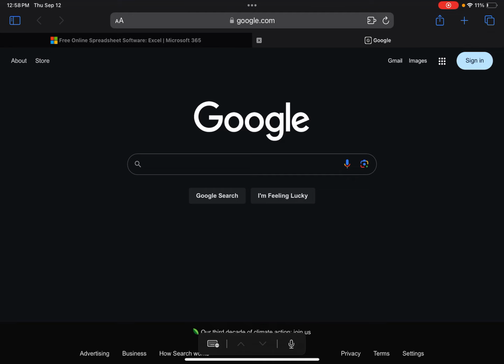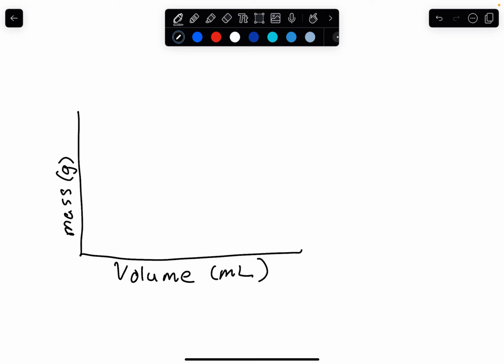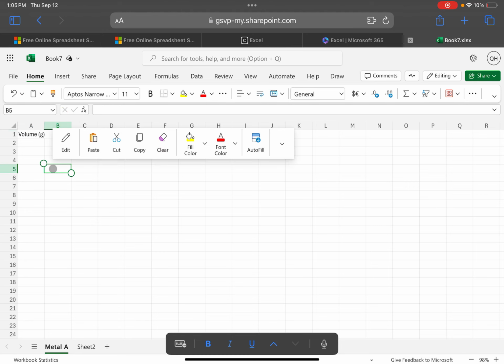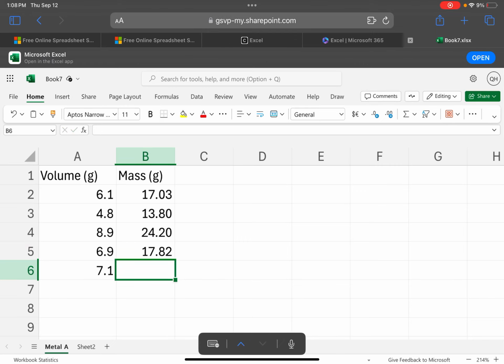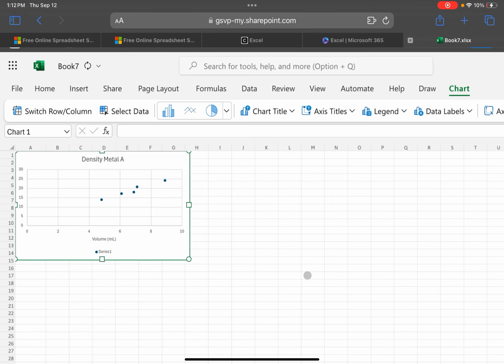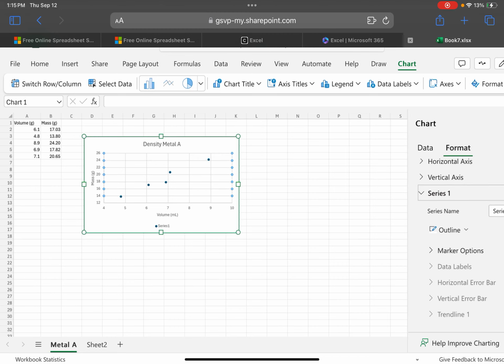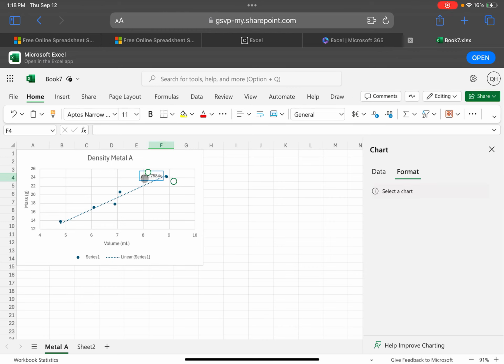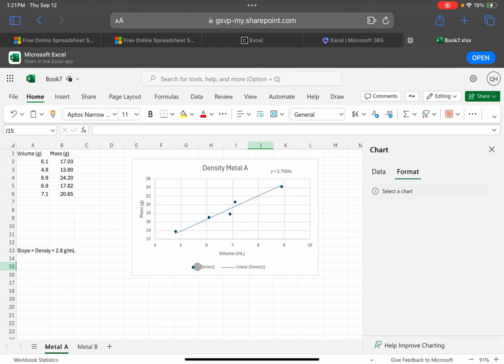Create Science Graphs on iPad using Excel 360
Unlock the power of Excel on your iPad with this video guide on creating scientific graphs! Learn how to plot mass vs. volume data, add a best-fit line, and calculate the density using the slope. This video walks you through the process using the web-based Excel app, highlighting key features and limitations to help you get the most out of your graphs.